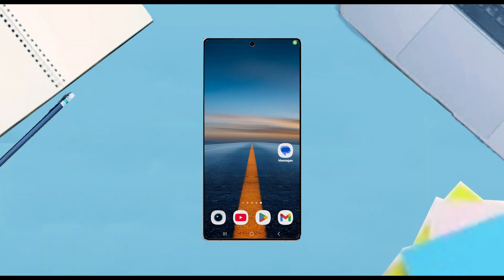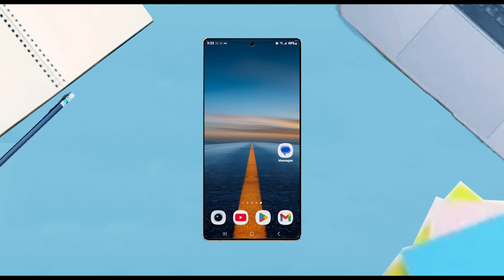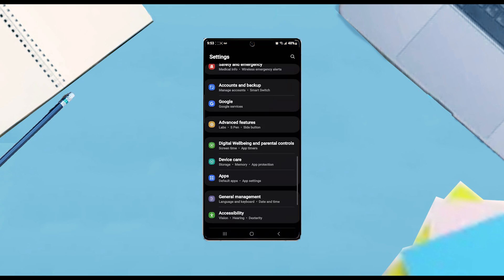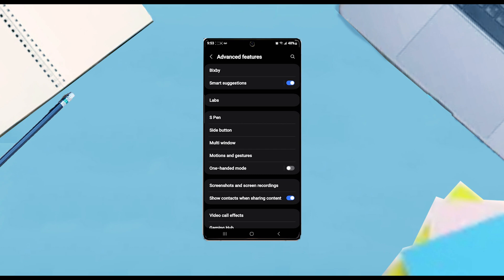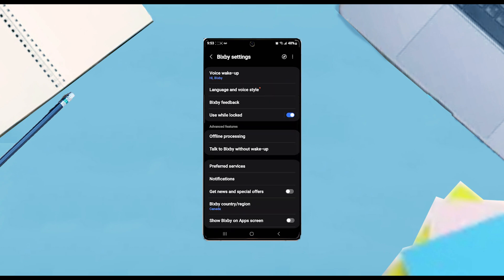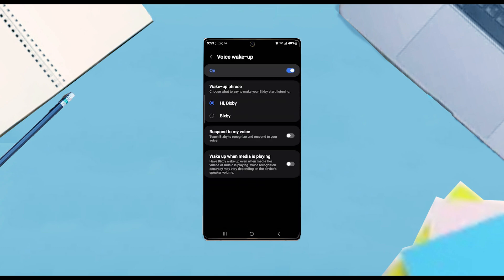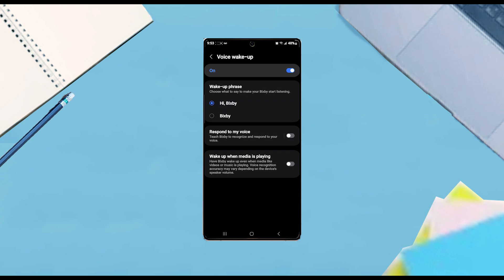Samsung Galaxy S25, S25+ Ultra | How to Turn on Off Bixby Voice Wake Up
In this video, we'll show you how to turn off the "Hi Bixby" Voice Wake Up feature on your Samsung Galaxy S25, S25+, and Ultra to prevent accidental activations.